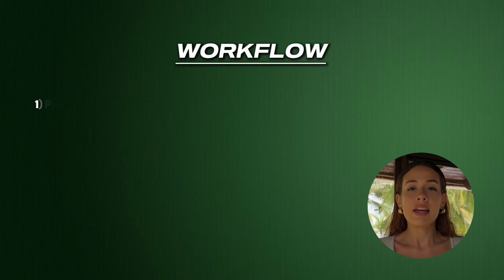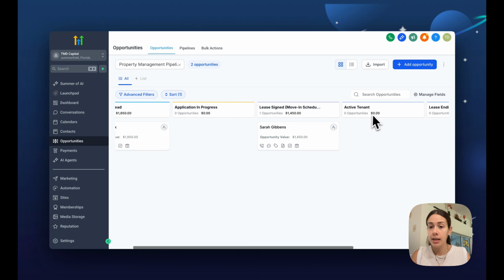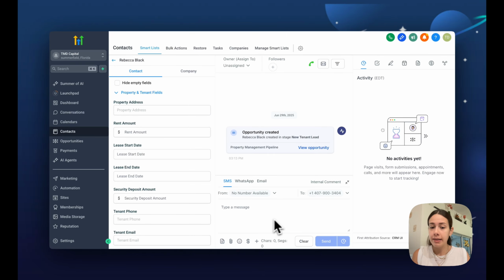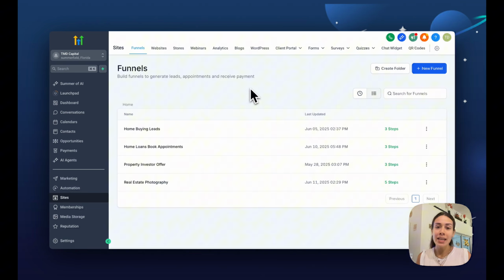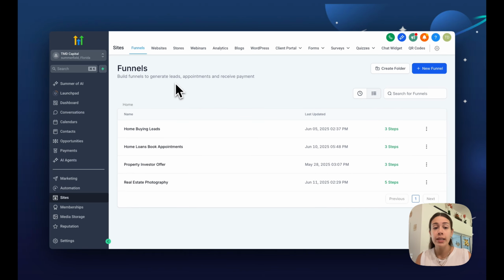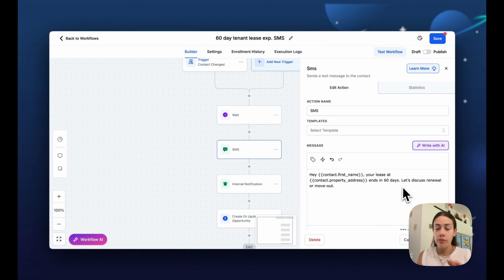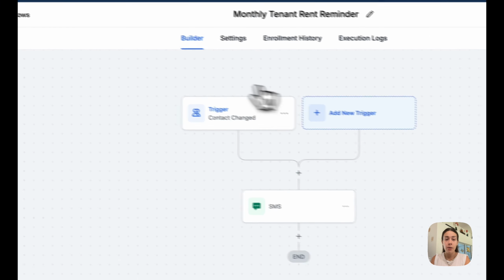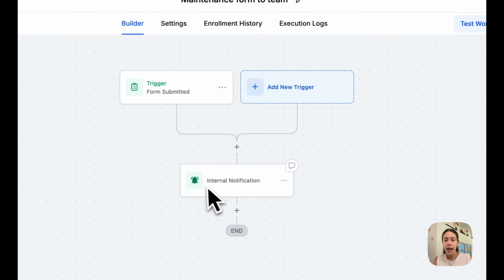This CRM Automates my Tenants on Autopilot (Watch Me Set It Up)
GoHighLevel is the all in one marketing and sales platform.
As a real estate investor, there are so many ways to use GoHighLevel in your business:
- Market to new leads with landing pages, emails, and text messaging campaigns
- Manage projects with contractors, payments, & timelines
- Use it as a property management tool to ensure your rentals runs smoothly

Tired of chasing tenants and juggling spreadsheets? In this video, I’ll show you how I use GoHighLevel to automate my entire property management system — from lease renewals and rent reminders to tracking tax docs and tenant records. If you're a landlord or manage rentals, this setup will save you hours every month and create a seamless experience for your tenants. You'll get a full demo of my exact GoHighLevel workflows, plus pro tips on linking payment processors and generating reports. Perfect for small landlords, DIY managers, and real estate investors looking to modernize.

📌 Chapters:
0:00 – Why you need property management automation
1:06 -- Steps to automate your property management with Gohighlevel
1:40 – Opportunity Pipeline
3:39 – Tenant data collection & organization (CRM)
5:03 – Tenant maintenance form
6:30 – Automating rent collection & lease experations
9:00 - setting up payment collection from tenants

Real estate investing resources for landlords: Baselane.com/tiffany

If you would like to get financing on a deal your working on, you're in luck!
I am now a licensed Loan Officer working in order to help you get the best financing possible to start your Real Estate journey.
NMLS #2540111